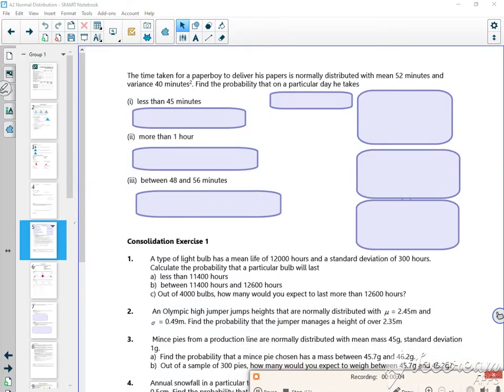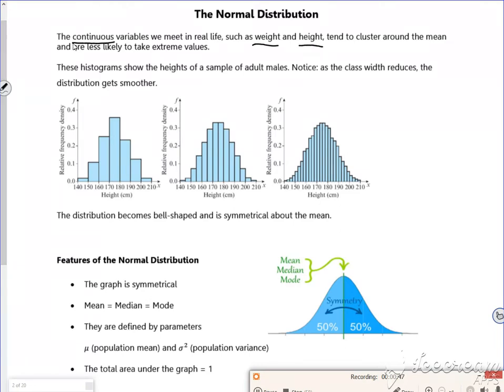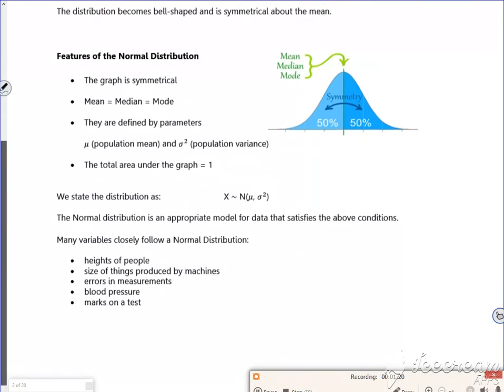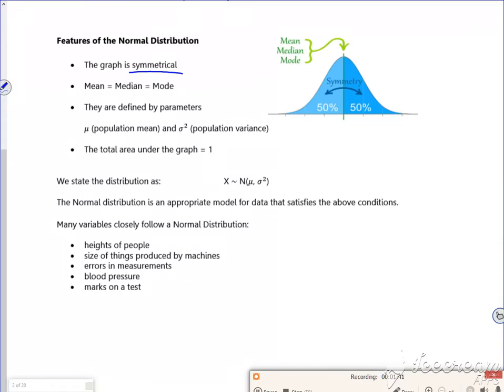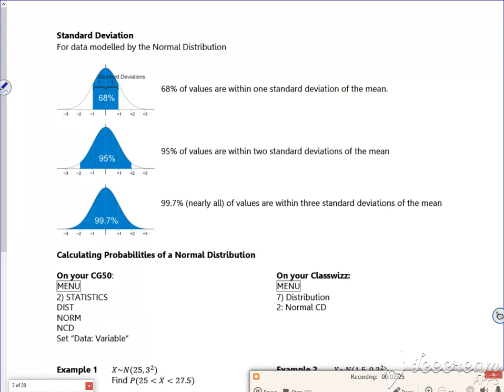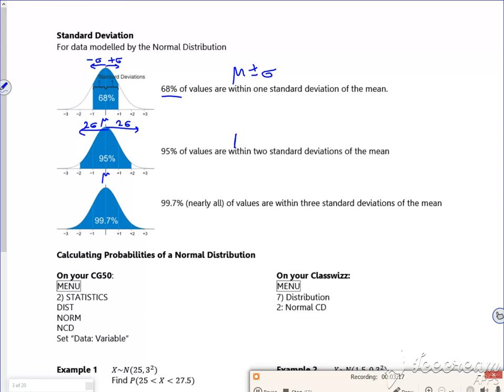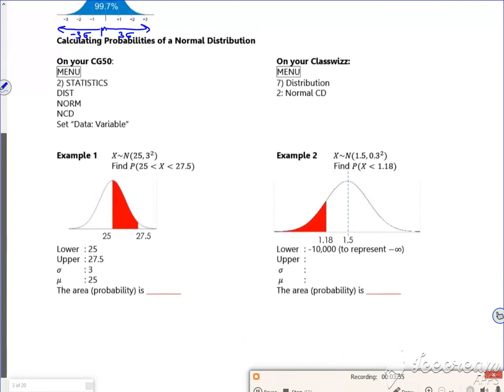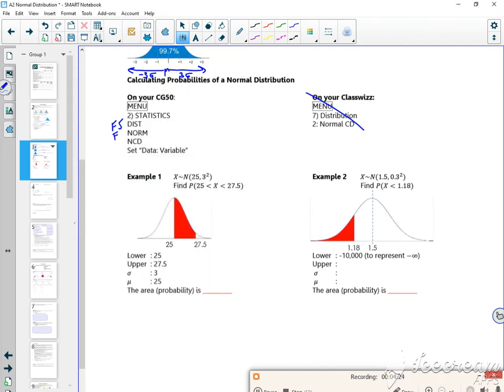A2 normal L1 vid1